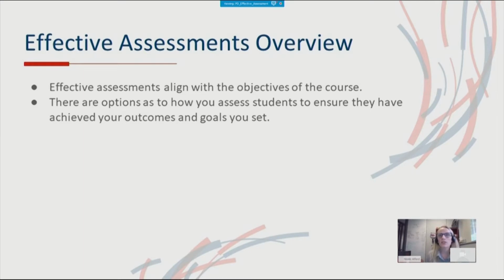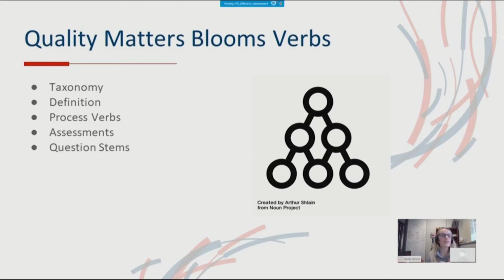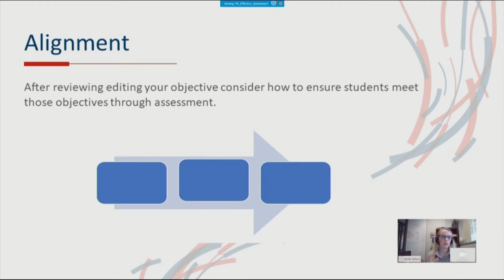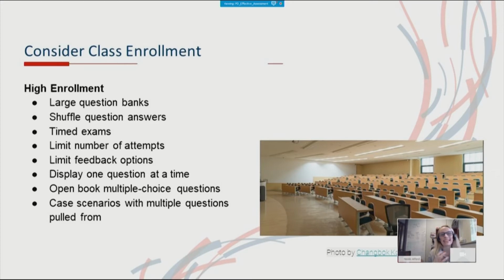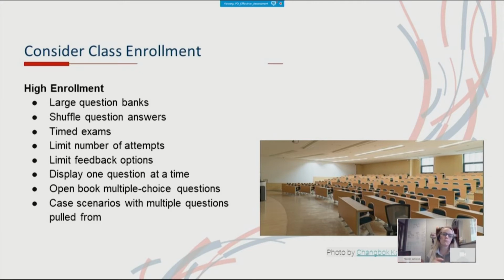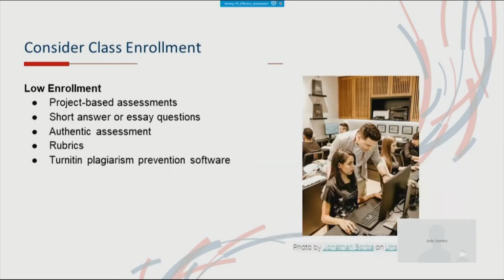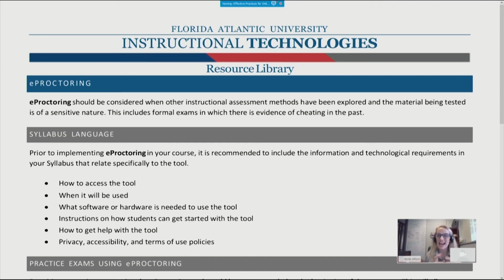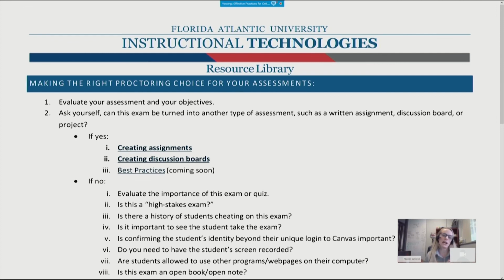Effective Assessments in Online Education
Nicole Alford
6/1/20

Whether you have a small or large class, effective assessments begin with alignment to the goals and outcomes for your course. Join us for a discussion on effective methods for ensuring our students learn the skills and the knowledge essential for success. Canvas provides a variety of tools to assist with reaching those important goals.